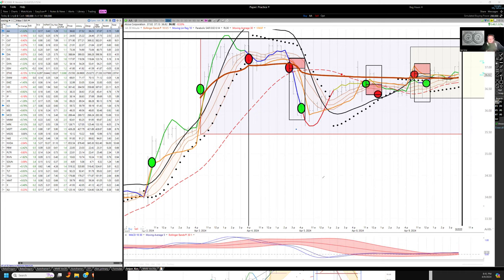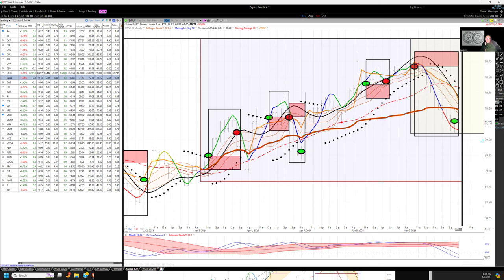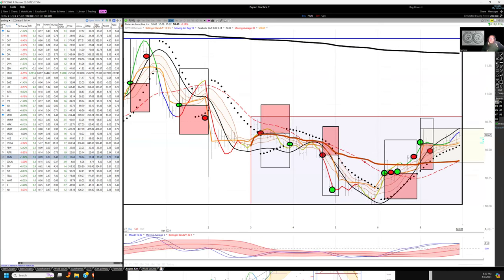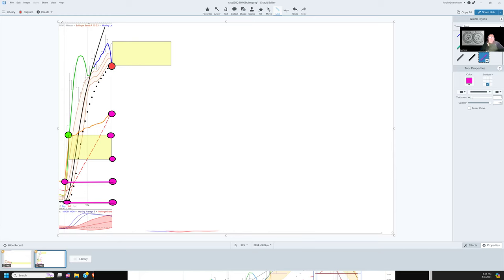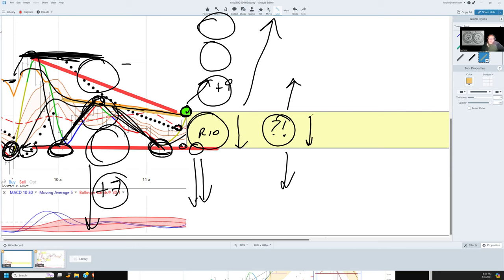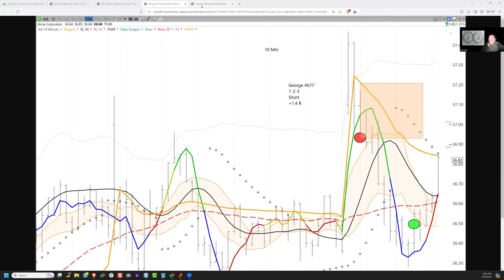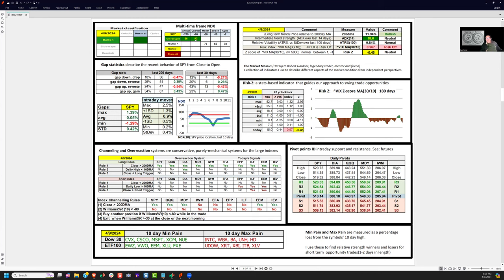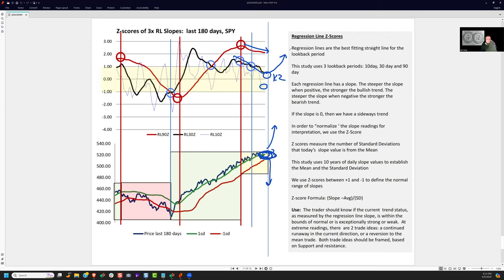Ken Long Daily Trading Plan 20240409